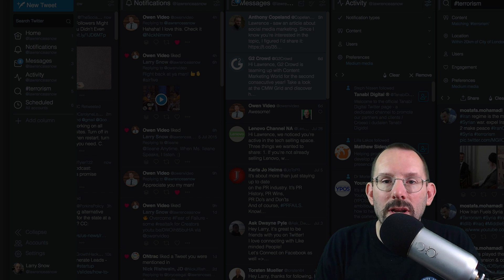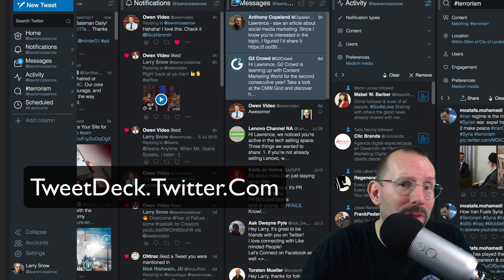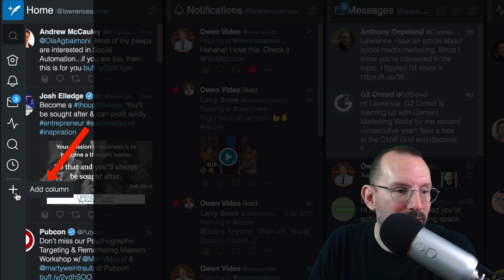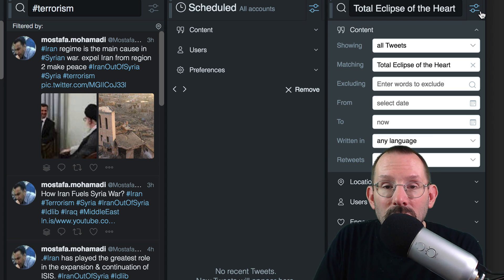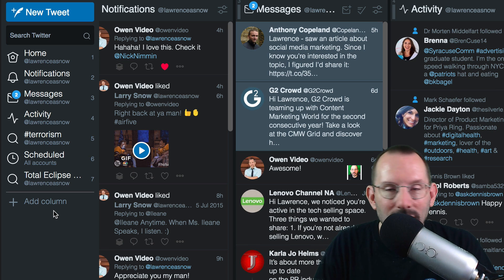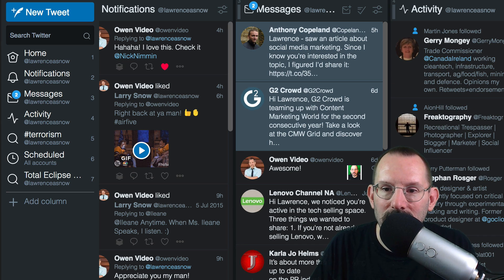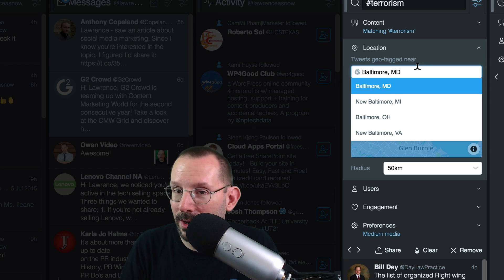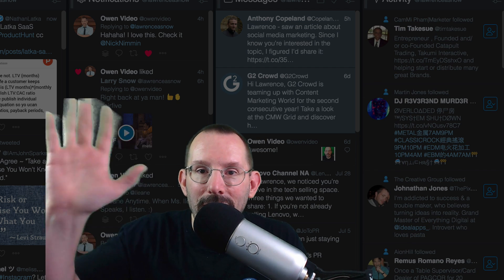Twitter For Beginners: How To Use Tweetdeck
Stop the Twitter Madness with TweetDeck. TweetDeck is a free (at the time this video was recorded) Twitter dashboard tool that organizes what and who you want to see in your Twitter stream.

I haven't used TweetDeck in about 7 years and I was pleasantly surprised at the speed and the slick interface. It is a one-stop shop for all your Twitter needs.

Tweetdeck is organized by columns of data from your account. There are a multitude of options and data sets that you can add to make the columns.

Generally, you'll want to have your Twitter Timeline, Notifications, and Messages. I like to add Activity, which is what all your Twitter followers are doing - including tweeting, liking, retweeting, and replies.

The other column that I would suggest you add is one for Search. You can search for hashtags, keywords, and phrases in a particular geolocation. You can further control search by users and engagement.

Although I didn't review it in the video, you can create tweets and schedule them.